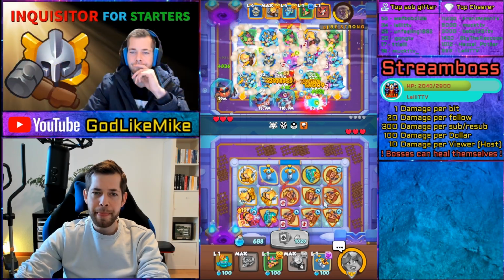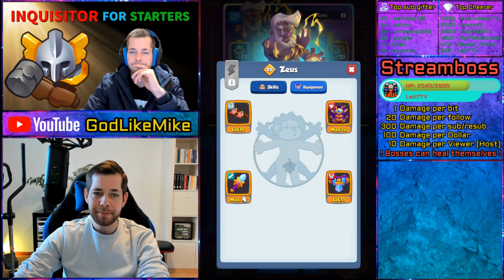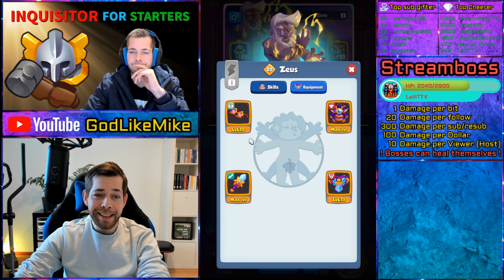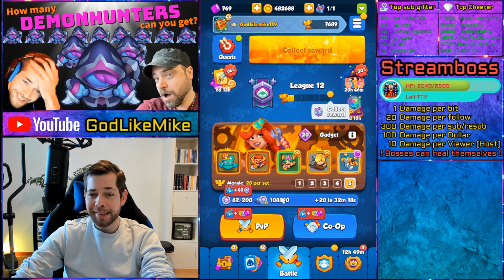How to outdamage your opponent with Inquisitor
Here some ticks and tricks how to play Inquisitor with sword and trapper. Inquisitor has insane damage which get's multiplied by sword. This insane synergy is even worse when you add trapper, that gives another x3 damage multiplier on top of it.

Really hard to play right, but the damage you can put out with it is absoloutly nuts

Big shoutout to the player "Be strong" who is an absolout BEAST in this game and also to the Reign clan! It's the 2nd best clan in the world (sometimes even 1st) and has tons of insanly good players, love you guys and Ladys!

I also highly recommend to join the biggest and greatest Rush Royale community on AfriendGaming's Discord!